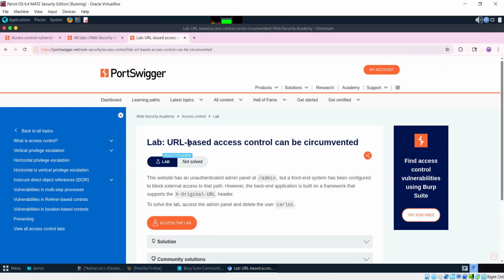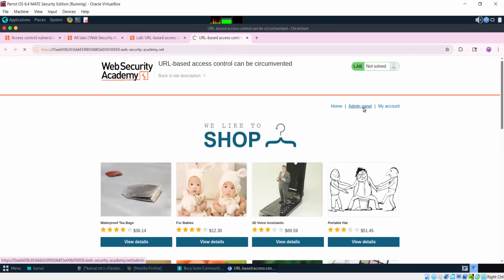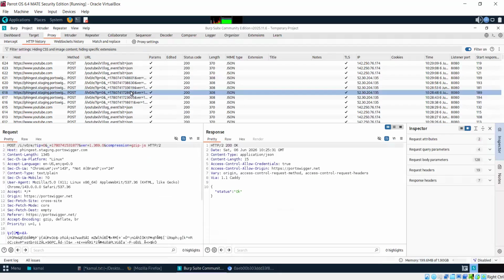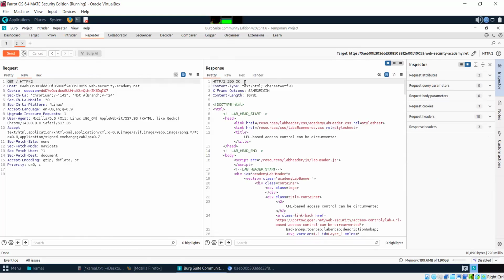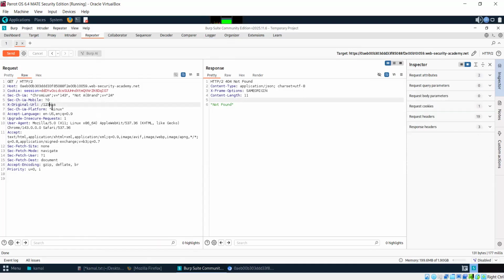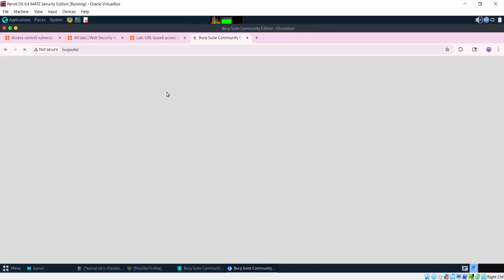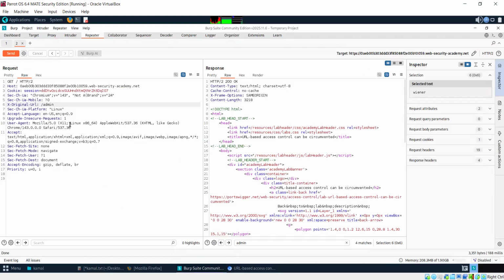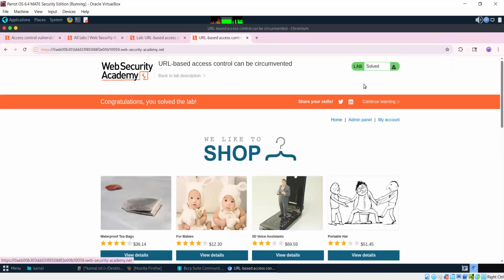URL based Access Control Can Be Circumvented (Practitioner level)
In this video, I demonstrate how to solve the URL-based Access Control Can Be Circumvented lab from PortSwigger Web Security Academy. This lab highlights a critical access control vulnerability where the application relies on URL-based restrictions that can be bypassed by manipulating HTTP requests.

The application attempts to restrict access to sensitive endpoints (such as admin functionality) based on the requested URL. However, these controls are not properly enforced on the server side. By modifying request headers or altering the URL path, an attacker can bypass these restrictions and gain unauthorized access.

In this walkthrough, we intercept requests using Burp Suite, analyze how the application enforces access control, and demonstrate how to bypass these protections to access restricted functionality.

Topics covered in this video:
Understanding URL-based access control mechanisms
Identifying weaknesses in access control implementation
Bypassing restrictions using HTTP request manipulation
Exploiting improper validation of URLs and headers

This vulnerability falls under Broken Access Control, one of the most critical risks listed in the OWASP Top 10.
This video is useful for application security engineers, penetration testers, bug bounty hunters, and anyone preparing for web security certifications or interviews.